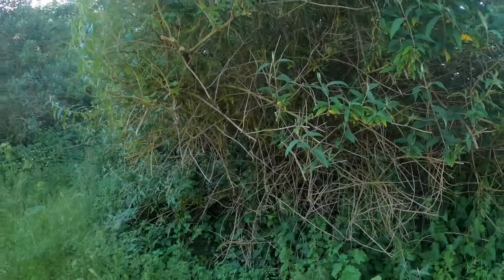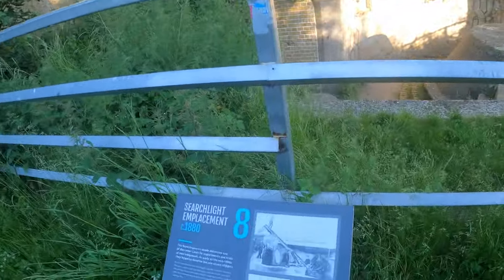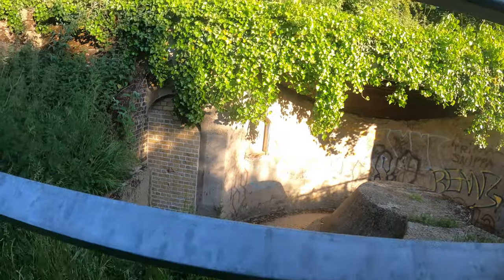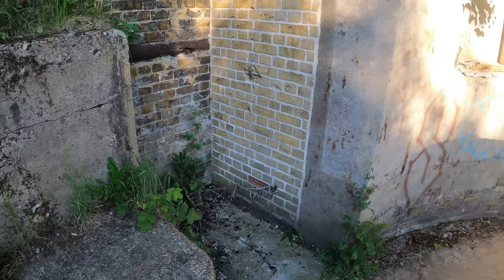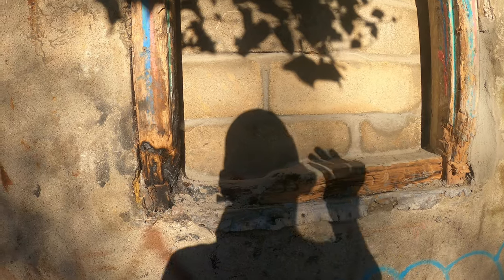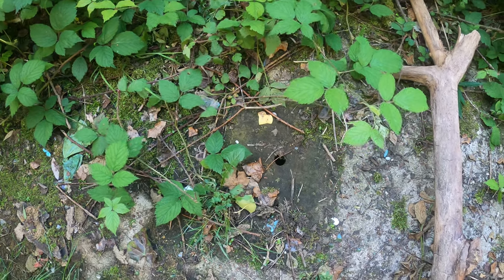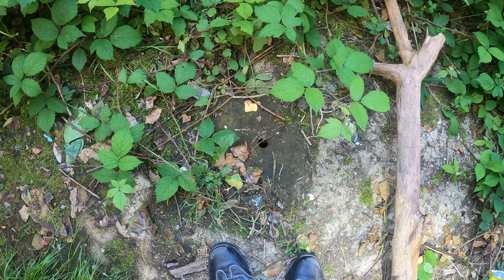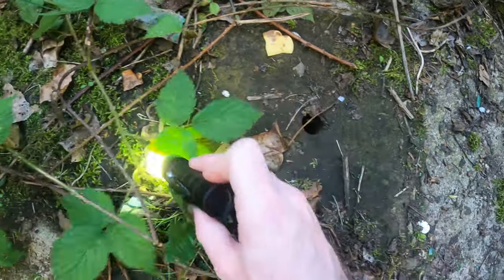Seesaw Searchlight Prototype - Constructed at the Chatham Lower Lines Defences - Urban Exploring UK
Today we're visiting an experimental steam-powered Seesaw Searchlight built into the Lower Lines defences surrounding Chatham Dockyard.

Seesaw searchlights were first developed in 1870 by the Royal Engineers in an attempt to better protect the searchlight and its crew from enemy fire. They were initially trialled at Sheerness and later this location at Chatham, which is now classed as Gillingham. There are only four of these seesaw style searchlight positions remaining in the world, three are the finished article with this one being the only prototype emplacement remaining.

The searchlight consisted of a pivoting iron beam with a carbon arc light on one end, this shone a powerful beam of light at a mirror sitting on the other end, which would in turn reflect the light back out and above the defended position the crew would be under. This light would be powered by a small steam engine housed nearby.